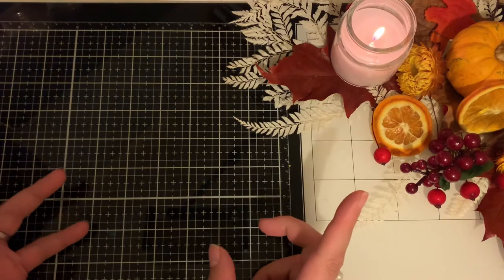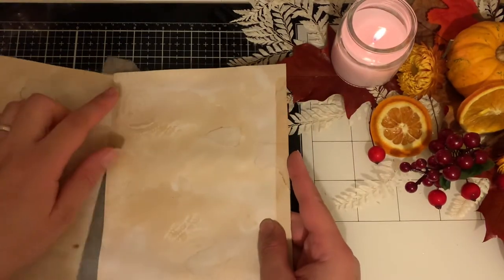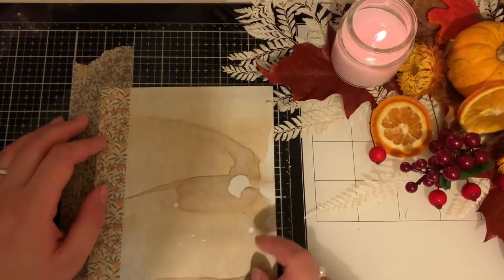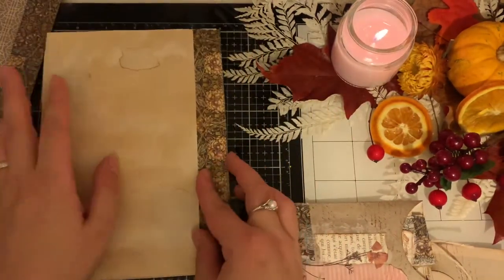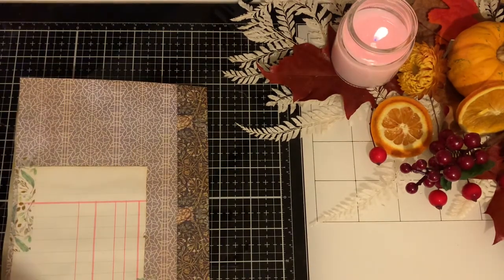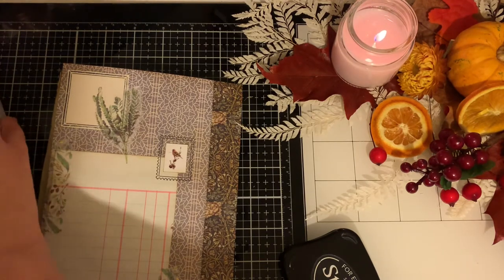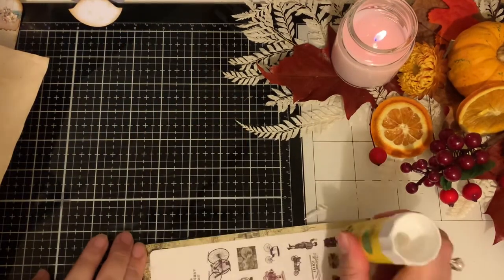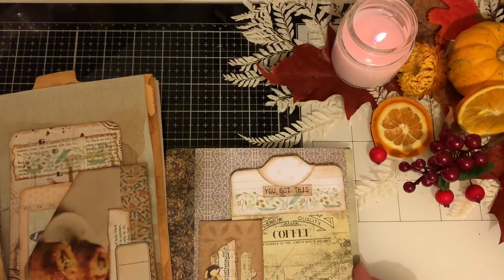No New November Challenge Day Fifteen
Hey everyone! Day 15 of the No New November Challenge.

Making some more pages out of scrap book paper and using some of our pre-made tucks, pockets and tags.

If you want to check out the beginnings of my own Etsy store the link is

Hope you can join me for the No New November Challenge starting tomorrow!

Please note my videos are intended for adults only!